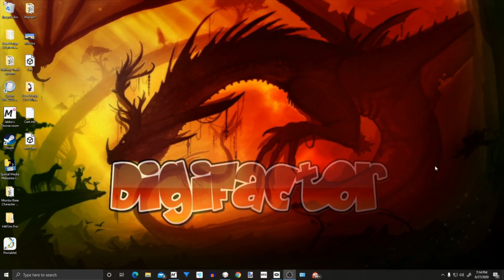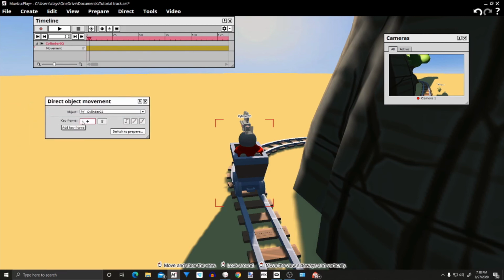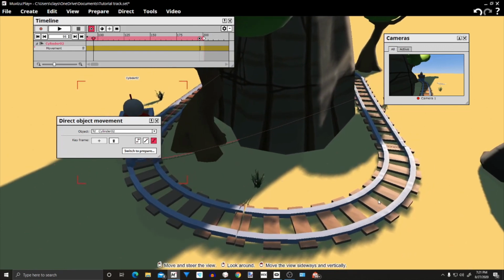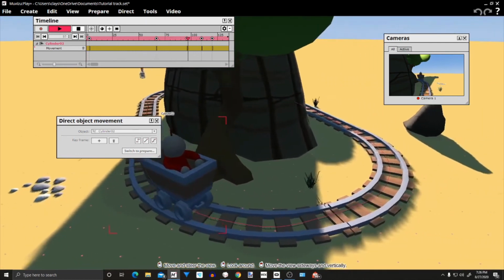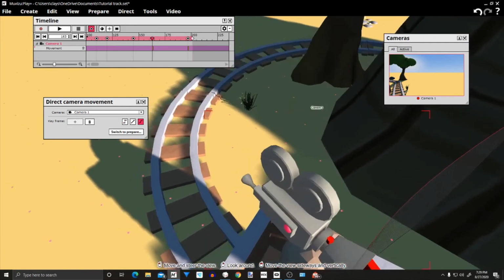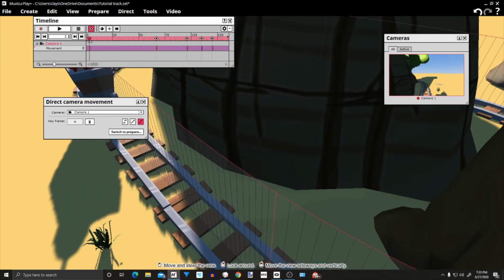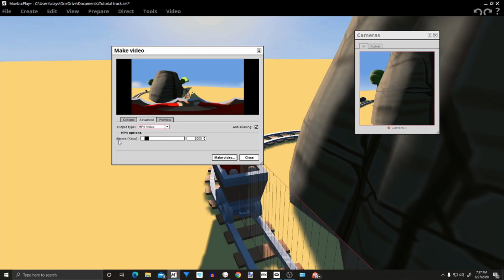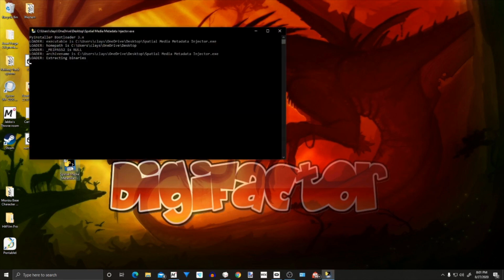How to make a 360 first person view character ride a cart on a track!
In this tutorial, I will show you how to animate a mining cart moving along the track and then animate the camera to follow the cart to help simulate a first-person view, then set up the camera for 360 view!

Here is the link to download Spatial Media Metadata Injector!